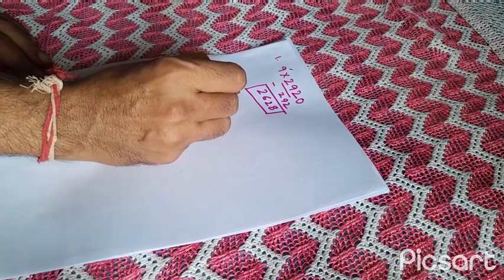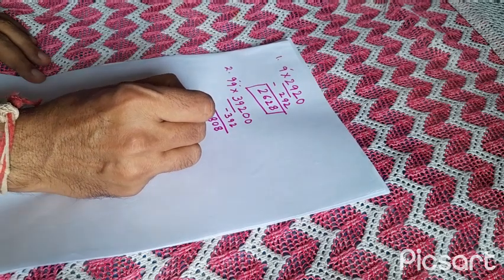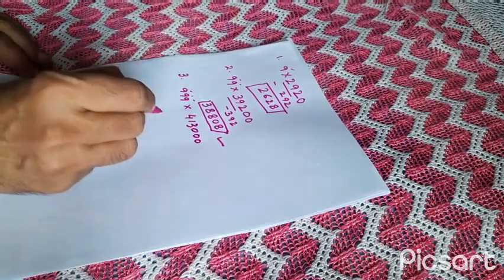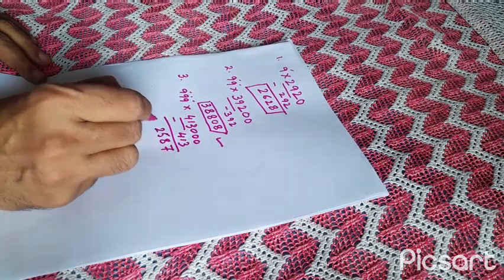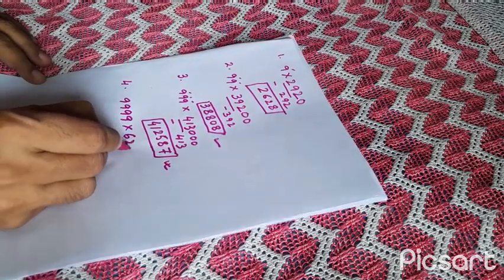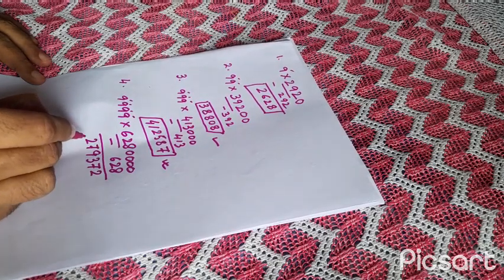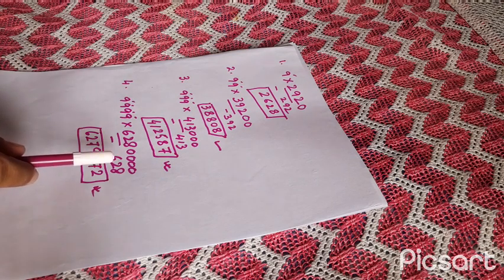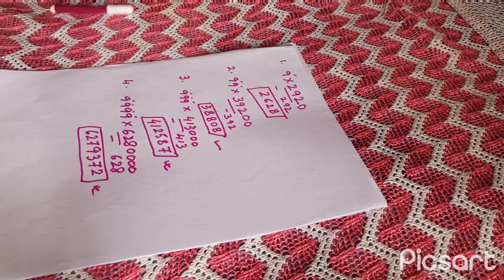Short cut method of multiplication by 9/99/999/9999 etc.II Mental math II MathTricks II Quick Math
Hello Viewers, Welcome to Mathzone@sucy7499 YouTube Channel.
This is an Educational channel where videos covering Elementary / High School Maths topice are uploaded regularly. This video shows how to multiply a bigger number by 9/99/999/9999 etc in short cut method within few seconds.This method of multiplication is quite useful for candidates appearing for competitive exams such as SSC/ Railway /LIC/ Banking Exams.
shortcut method of multiplication
competitive exams Math
Quick Math
Vedic Math
Banking exam math
Tricks to multiply any number by9/99/999
Fast Multiplication
multiplication faster than Calculator
fun Math